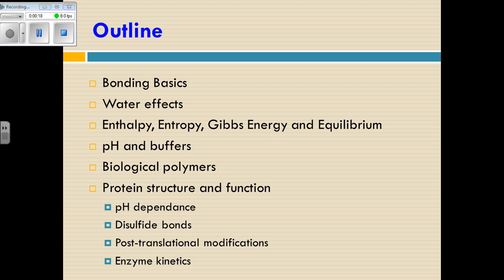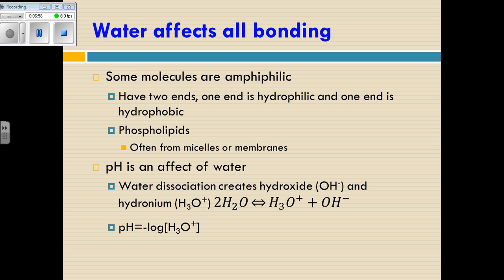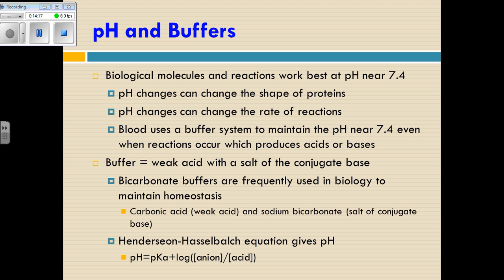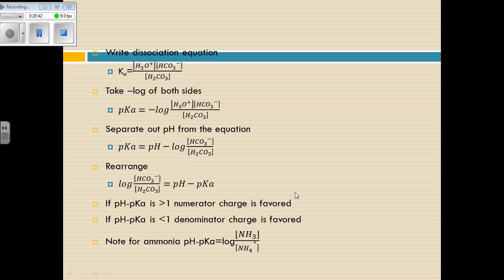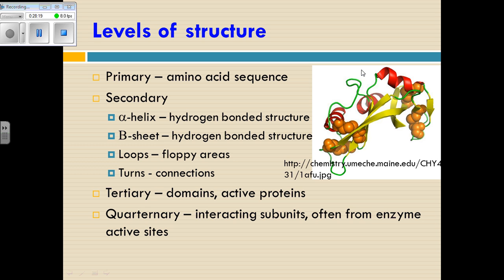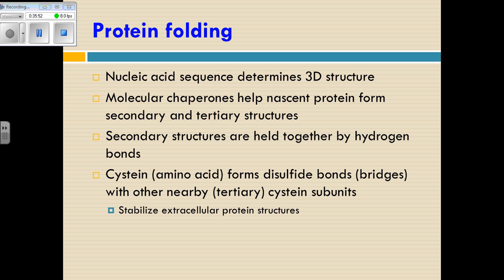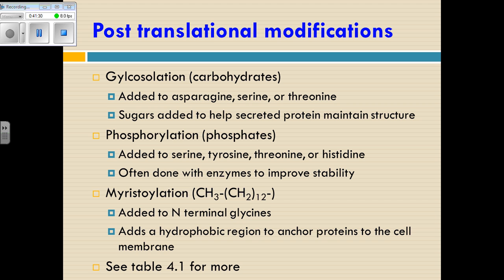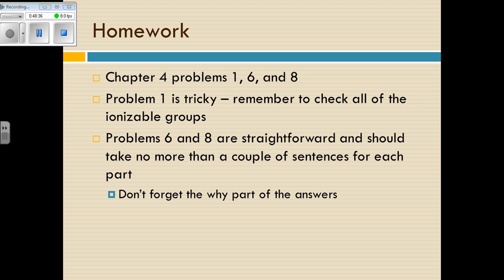biochem lecture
GMU snow day lecture on biochem review